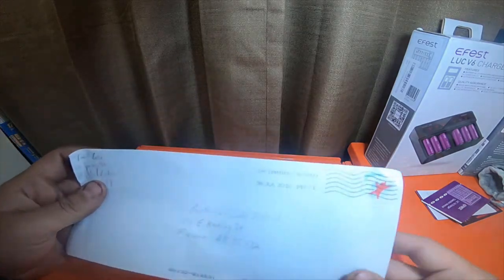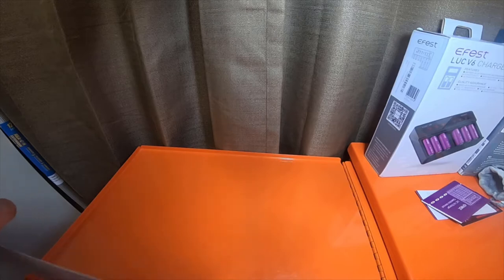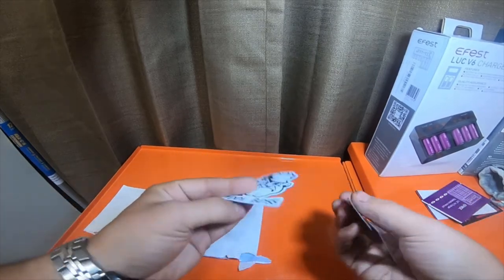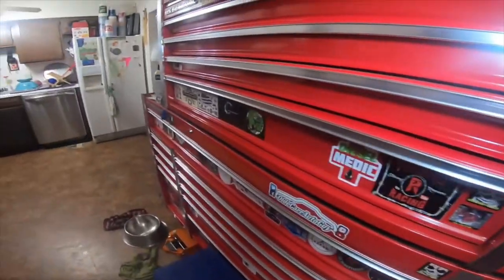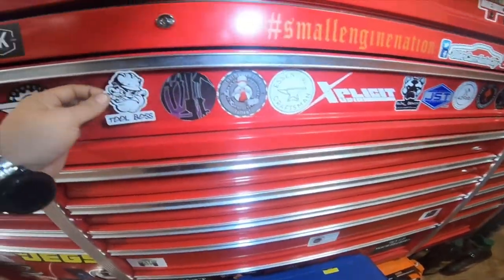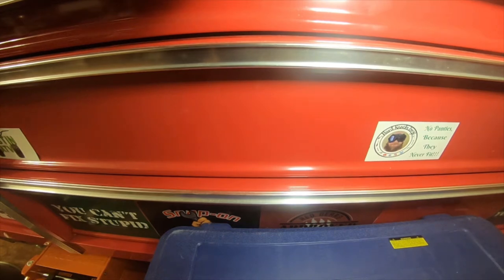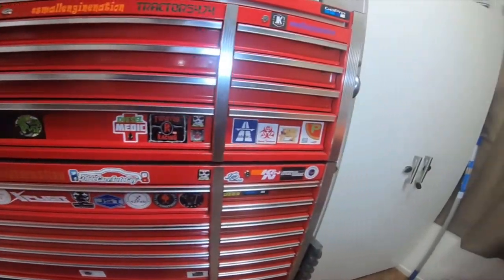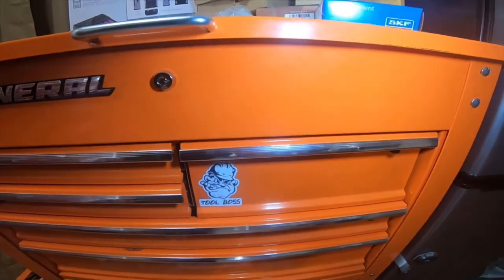Mail Call - Tool Boss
Tool Boss Channel Link Below Go Check Him Out Please